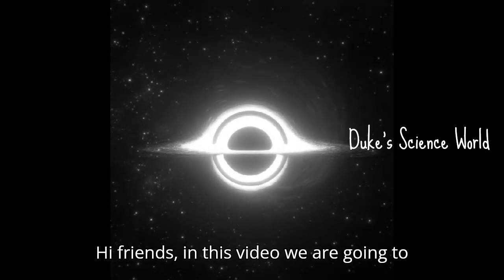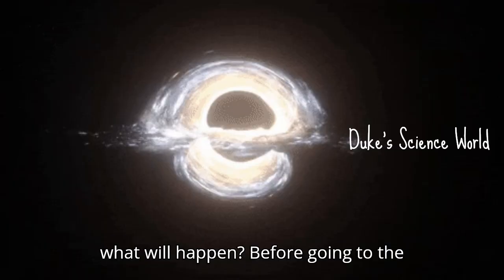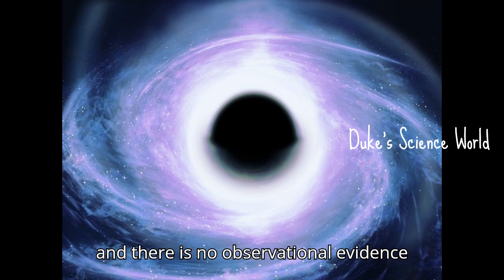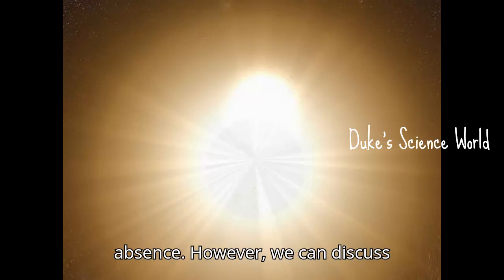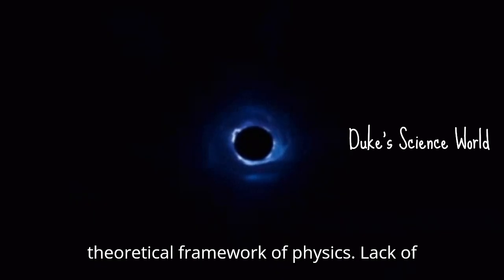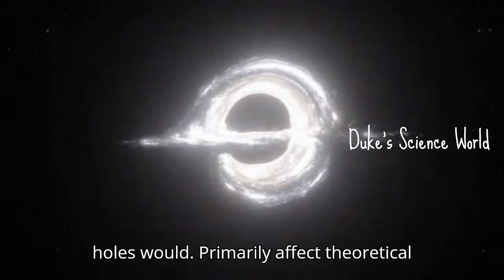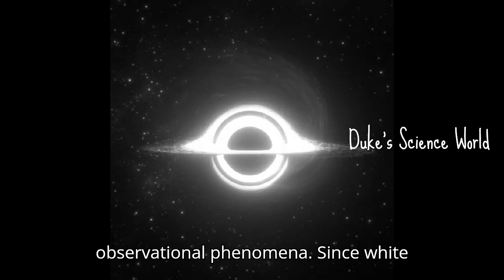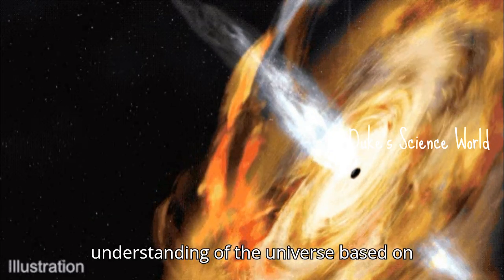If white hole is not there what will happen?